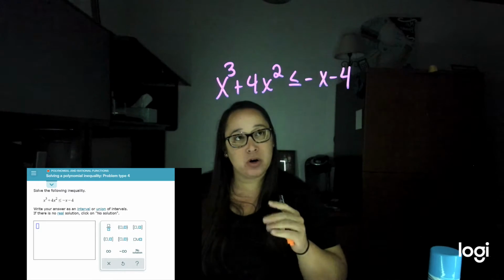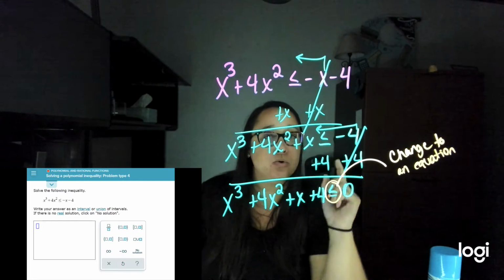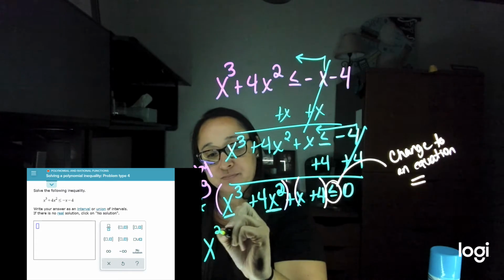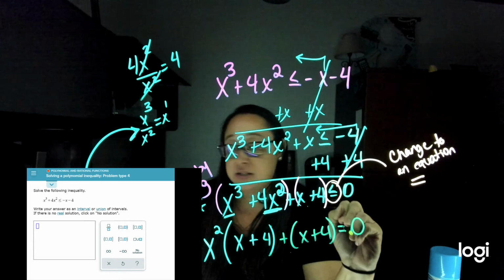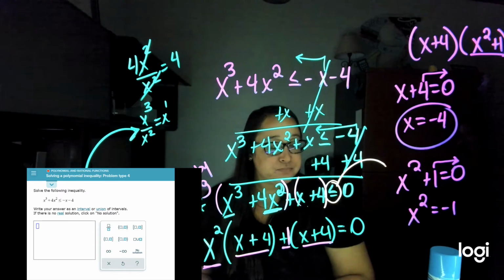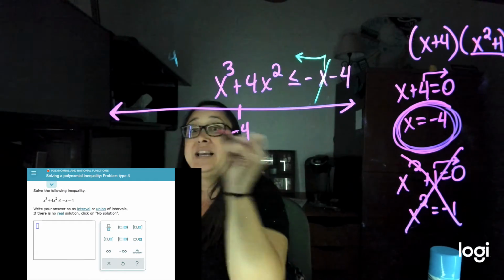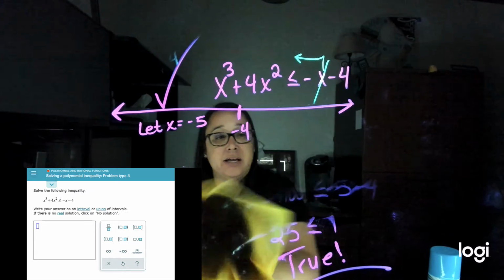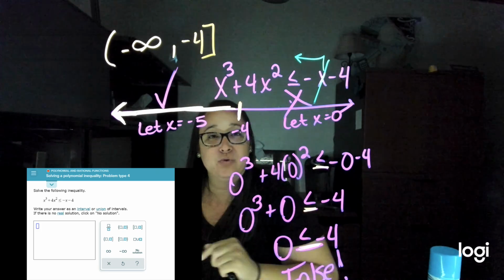Solving a Polynomial Inequality